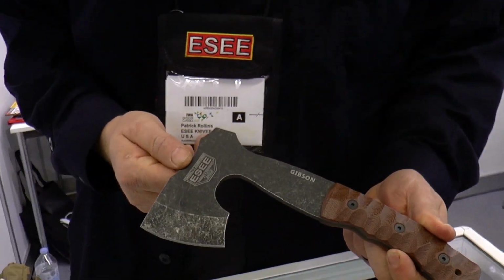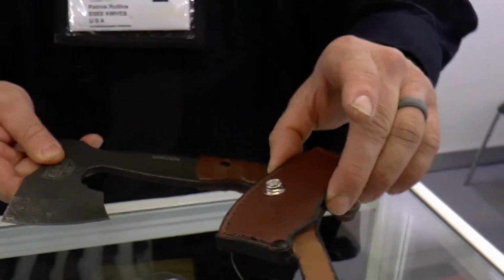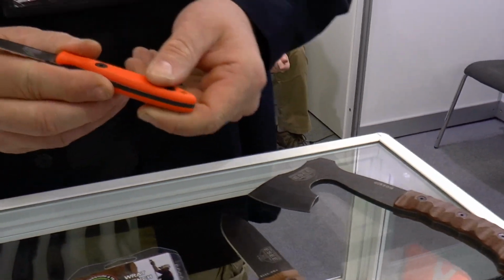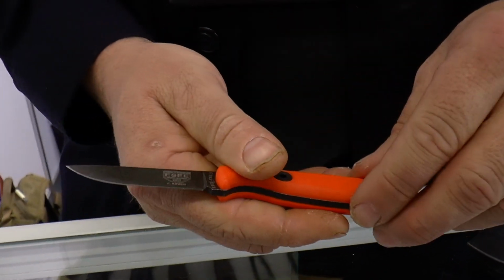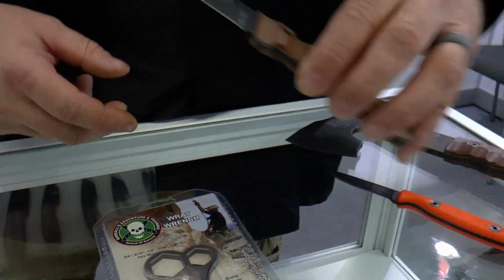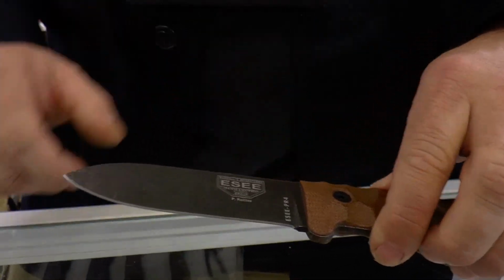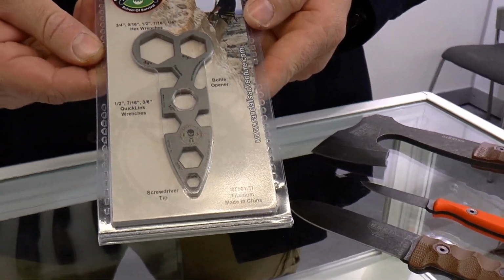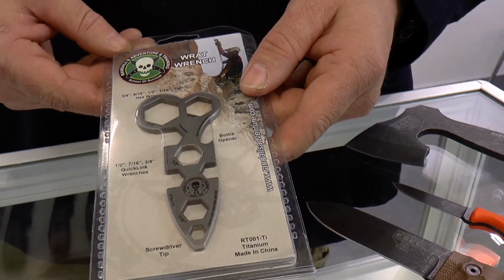IWA Outdoor Classics 2019 - ESEE Knives USA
Neuheiten am Stand von ESEE Knives USA
IWA Outdoor Classics 2019 | Messe Nürnberg (Germany)